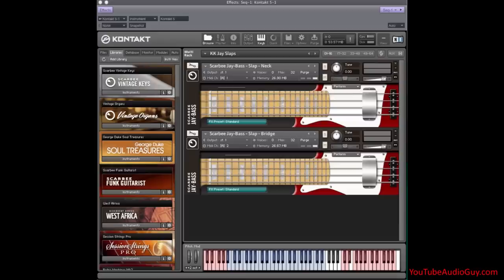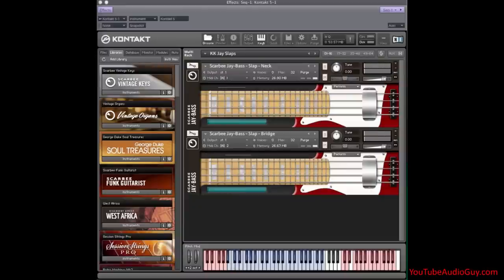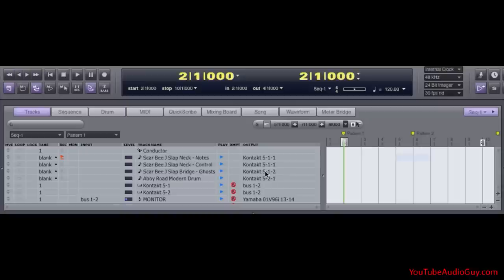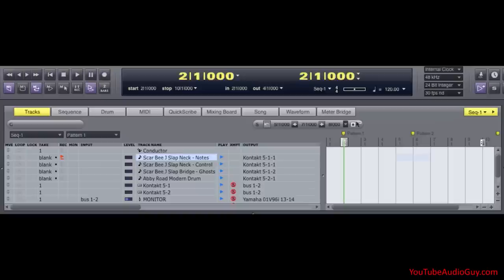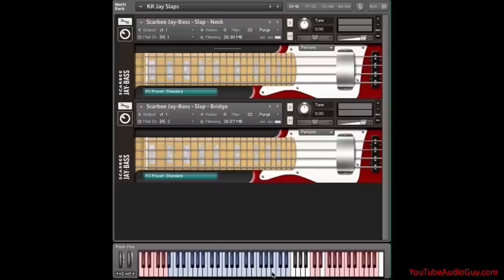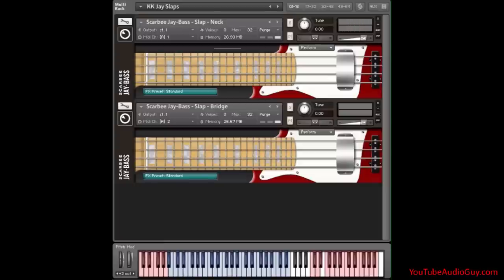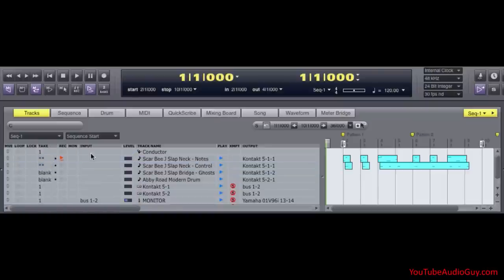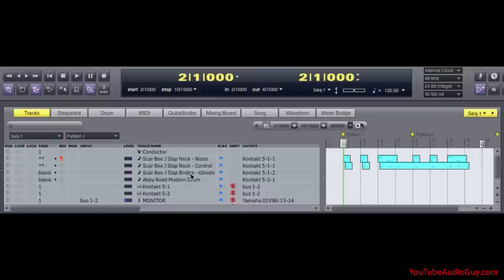Slap Funk with Native Instruments Scarbee Jay Bass - Pt 1 of 2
Creating slap funk bass lines in 5 minutes with Native Instruments Scarbee Jay Bass and Komplete 9 Ultimate. This tutorial also works if you only have Kontakt. Part 1 of 2.